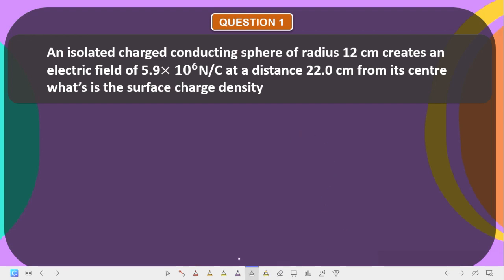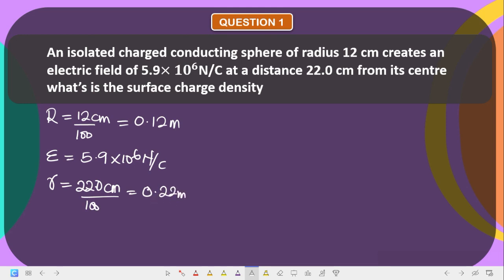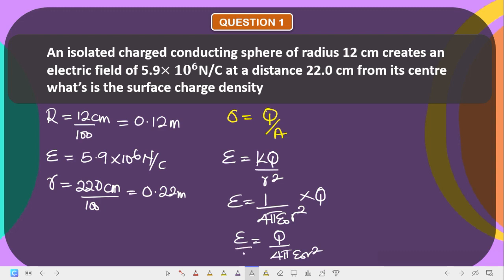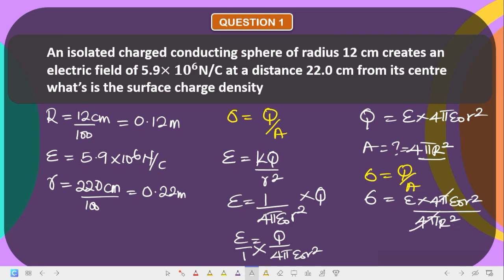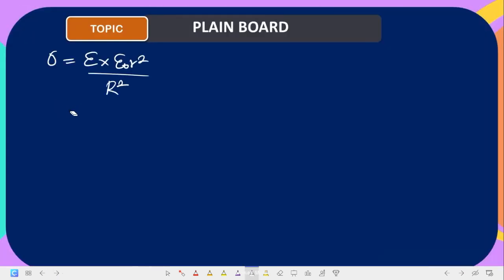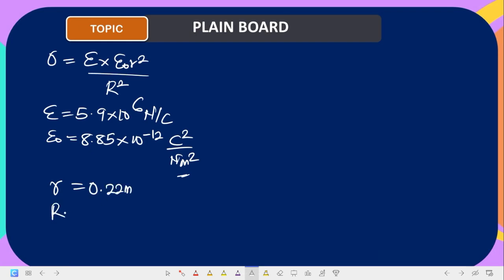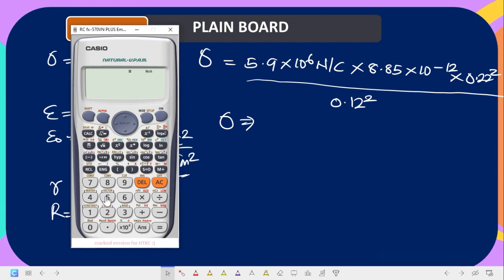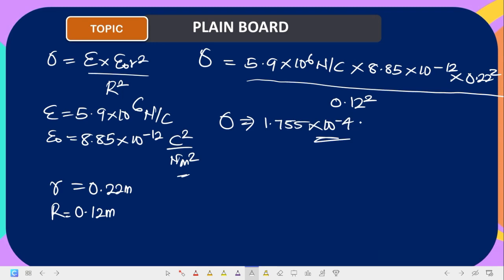MUST WATCH BEFORE THE EXAM DEC.3. 2021